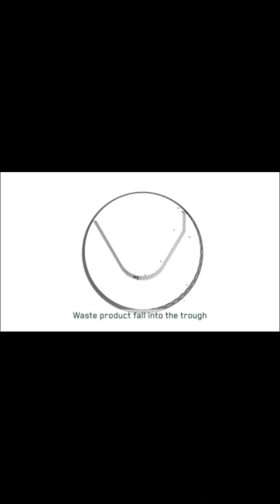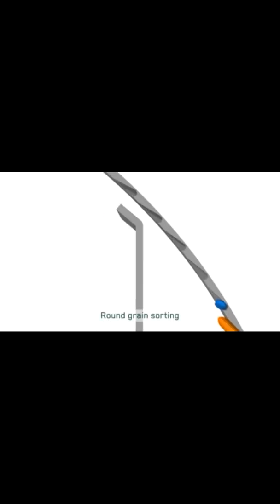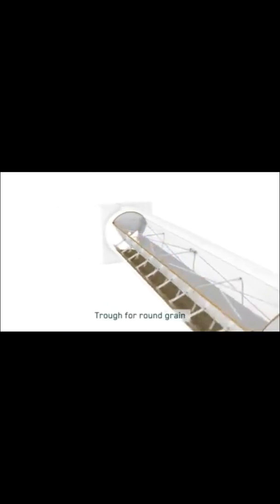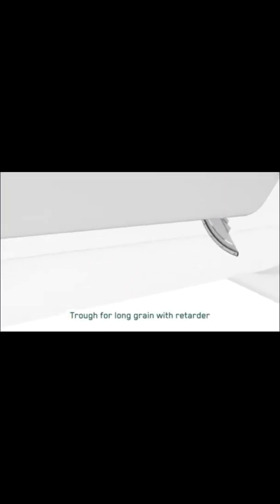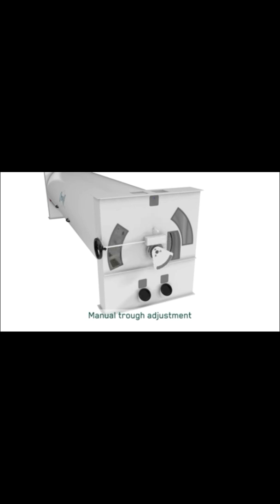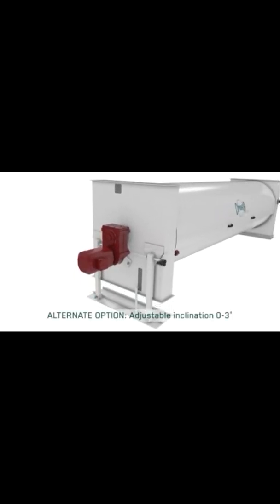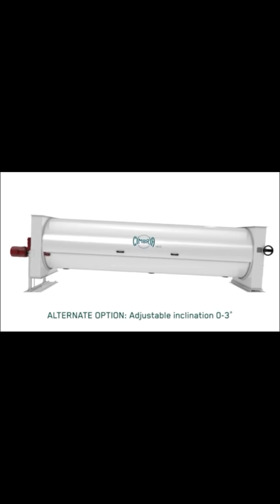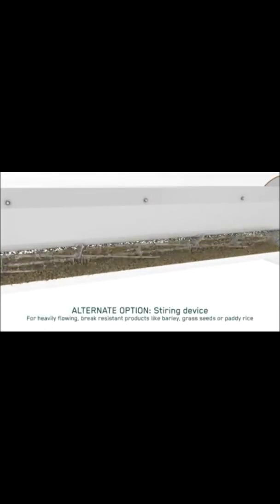Study of Indented Cylinder Separator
Practical of Seed Process Engg.